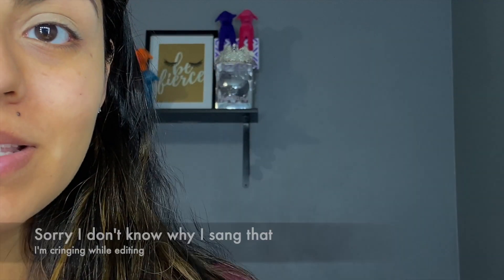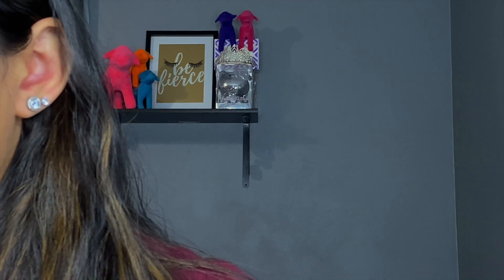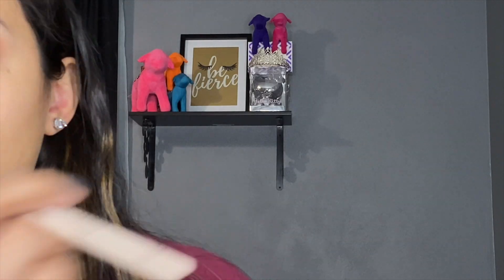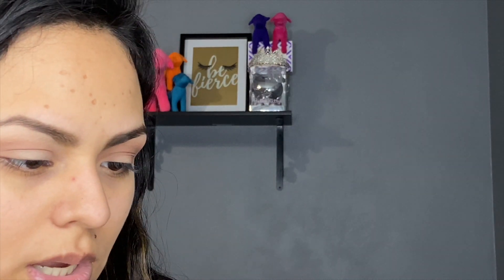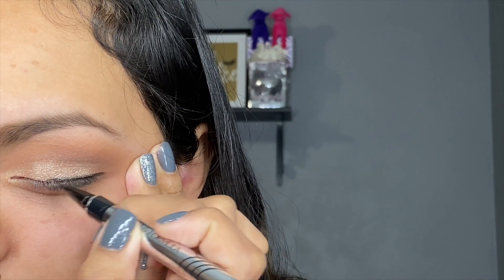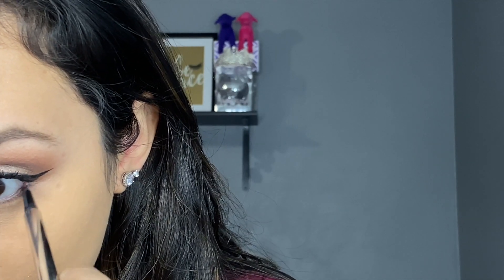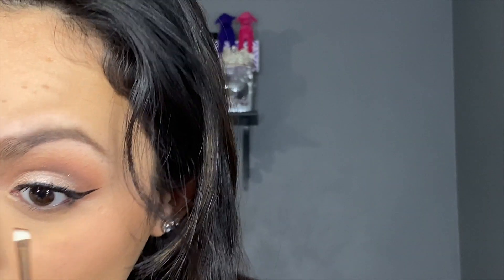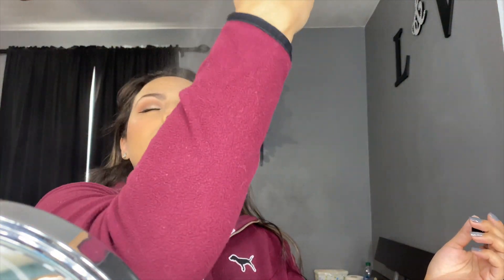Get Ready W/Me Mommy Style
Hello again to one of the first of many videos to come. This video is very different for me but I am so exited to start this year not being afraid of putting myself out there. So please come along with me on this super fast and chaotic get ready with me. I hope you enjoy and I promise that I will get better at this.